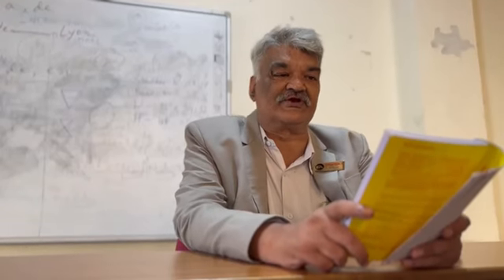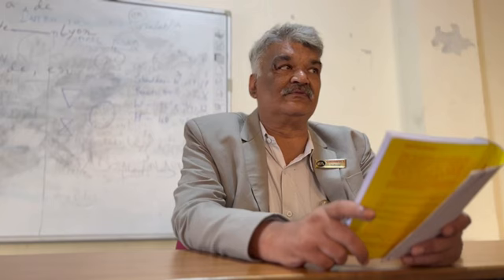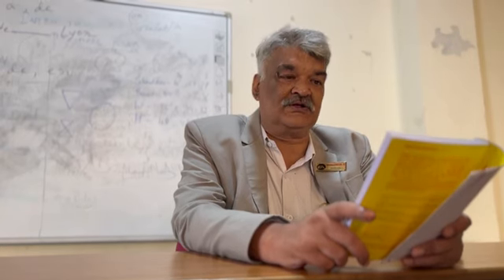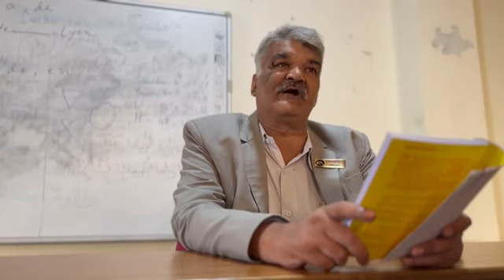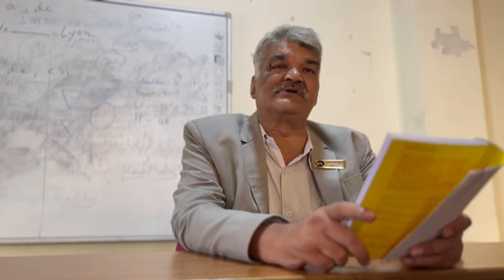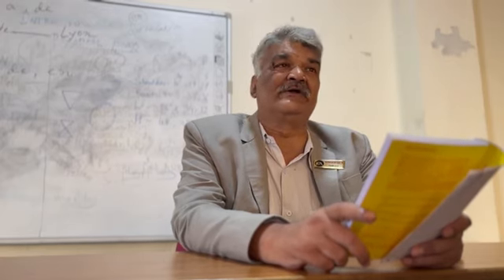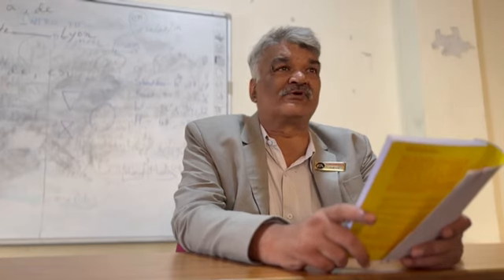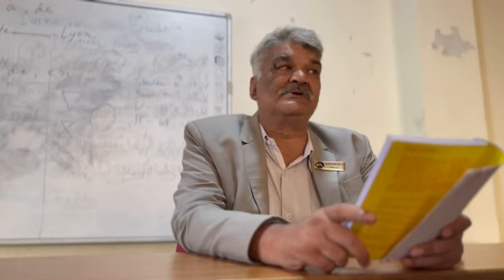Untouchable- by Mulk Raj Anand part 3